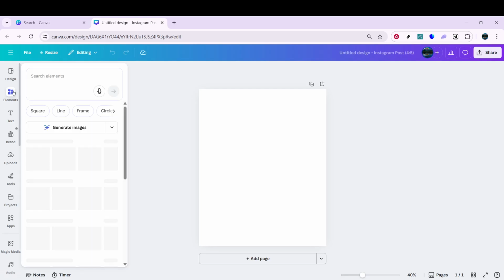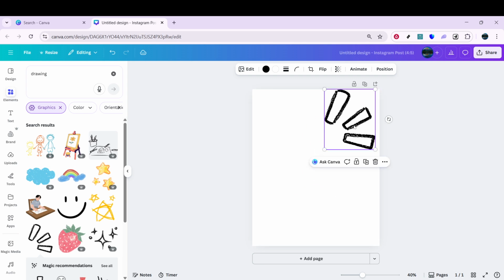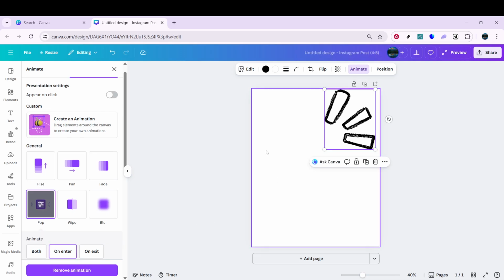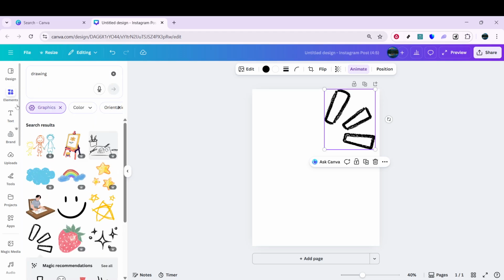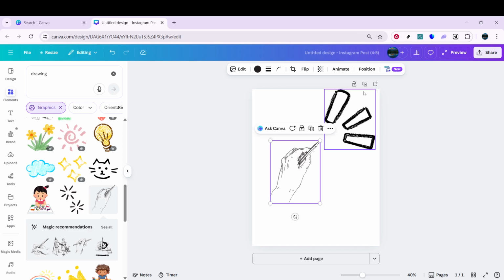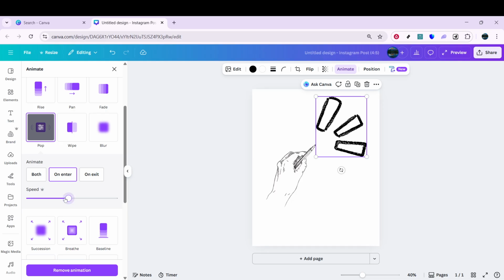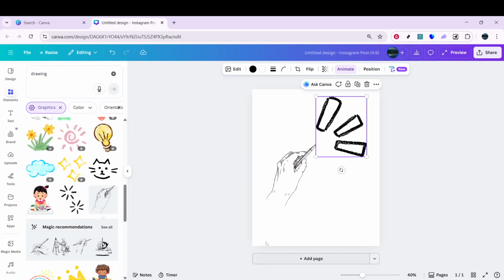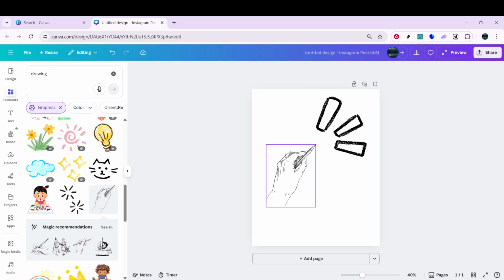How To Make Whiteboard Animation Video In Canva (Updated 2025)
How To Make Whiteboard Animation Video In Canva Whiteboard Animation Tutorial (Updated 2025)

In this video we discuss explainer videos, educational content, doodle animation, hand drawing effect, presentation skills, teaching tools, youtube video ideas, storytelling, visual learning, instructional design, easy animation